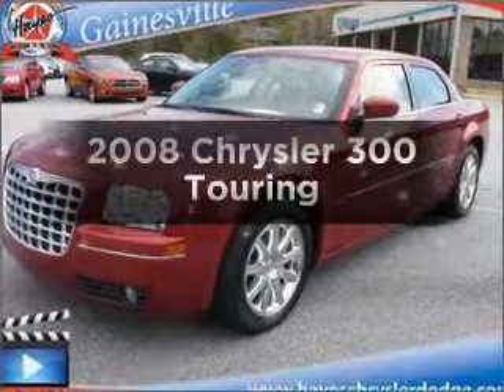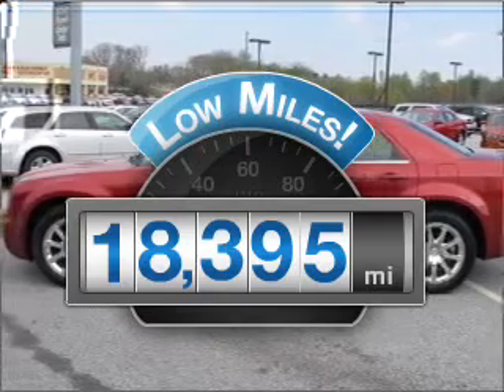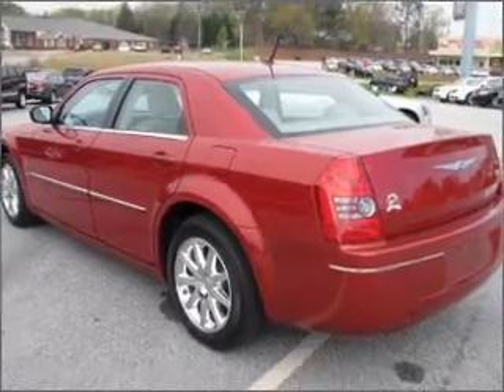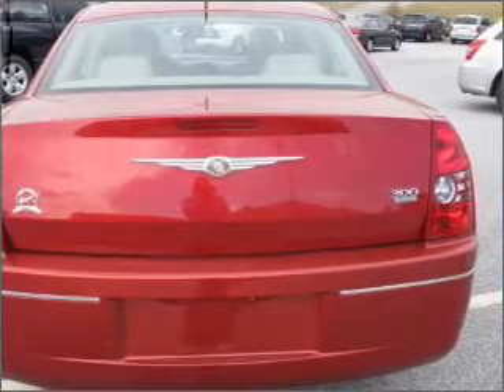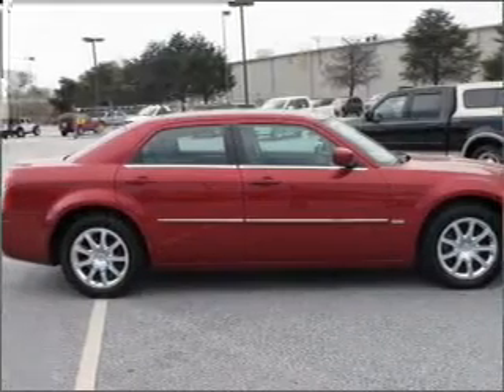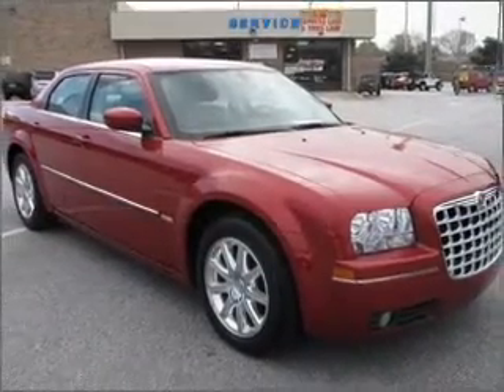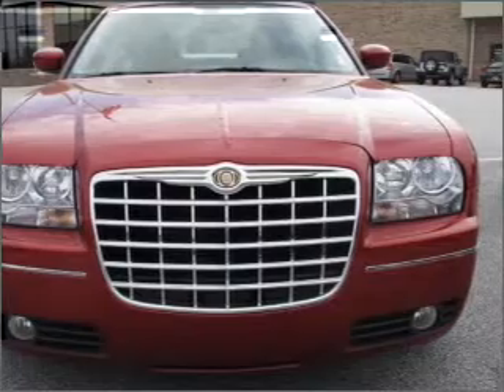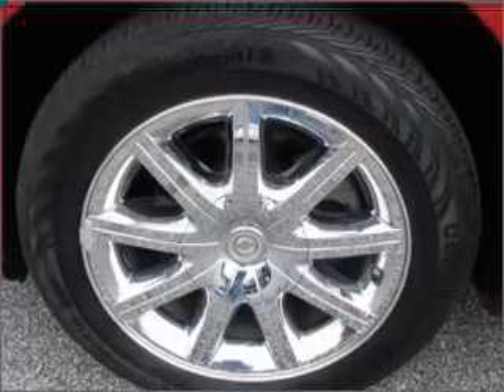2008 Chrysler 300 - Gainesville GA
Year: 2008
Make: Chrysler
Model: 300
Trim: Touring
Engine: 3.5 liter 6 cylinder 24 valve
Transmission: 4-Speed Automatic
Color: Red
Mileage: 18383
Address:
3115 Frontage Rd